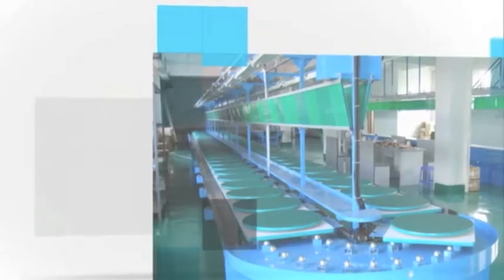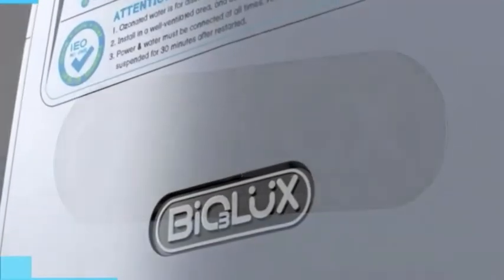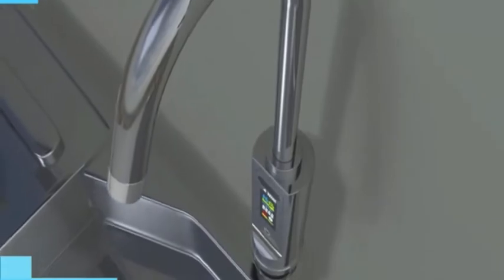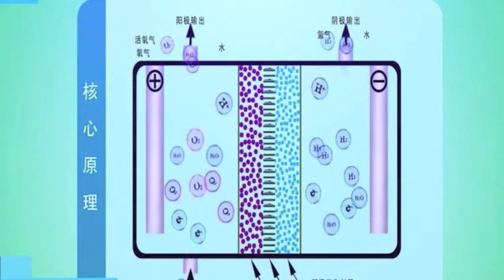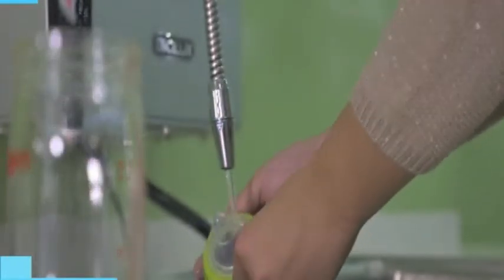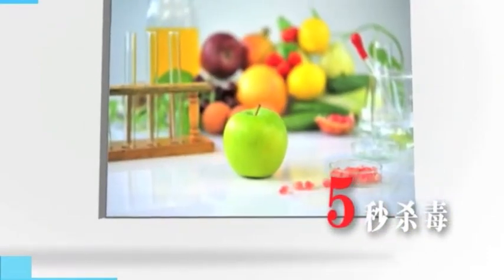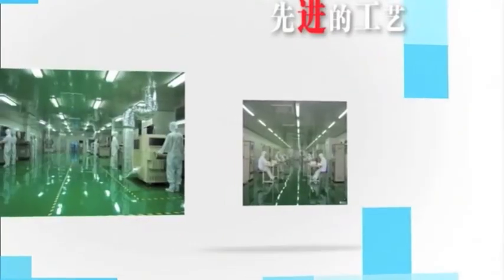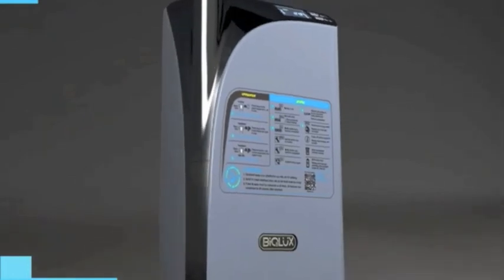Ozonated Water System Intro | OWS【Biolux】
Biolux OWS-Ozonated Water System is the best home sanitizer you can count on. Let's see how it can be used to improve your family hygiene.

【Biolux】
The Most Powerful Sanitation Technology In Nature